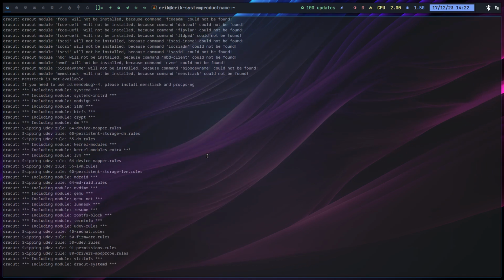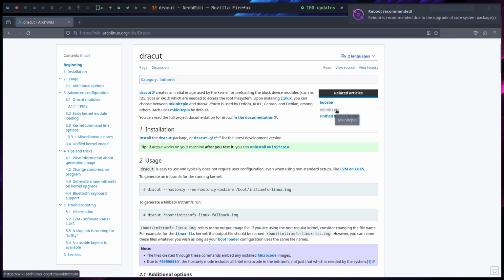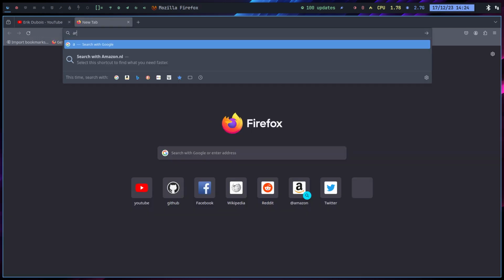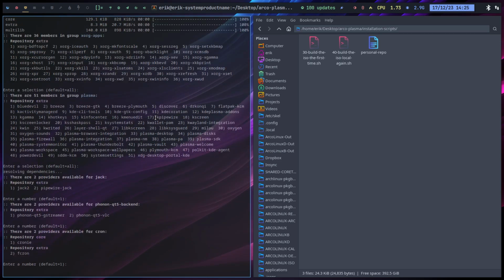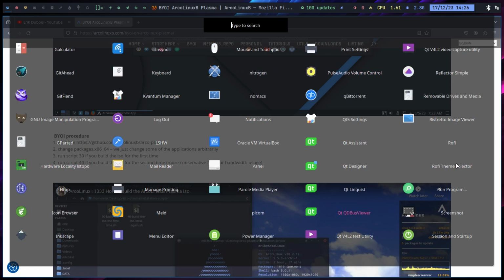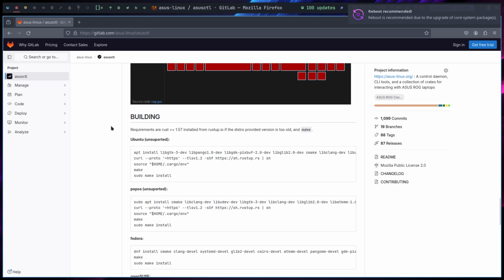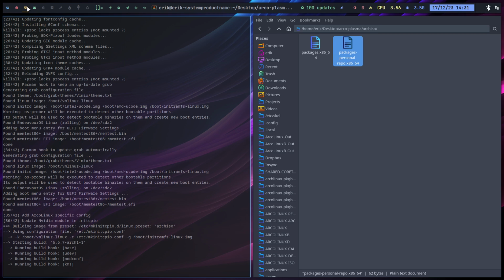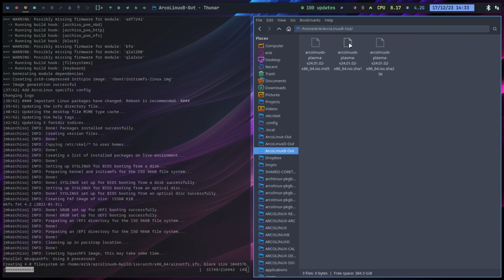ArcoLinux : 3725 EndeavourOS - Build your own iso (BYOI) of ArcoLinux on EOS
Yes you can still build our iso on EOS